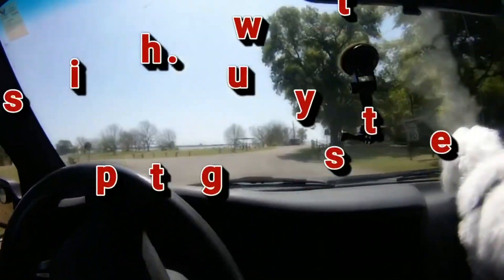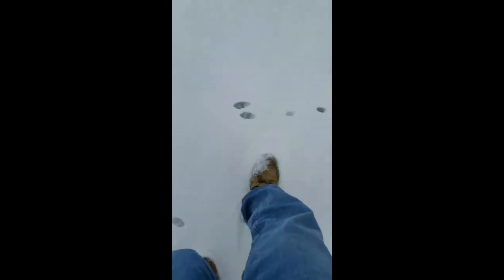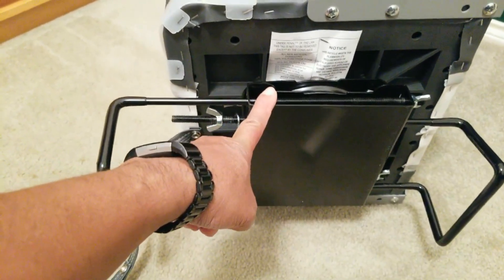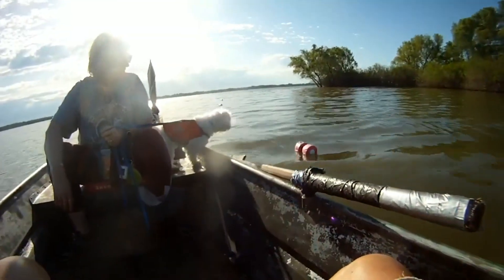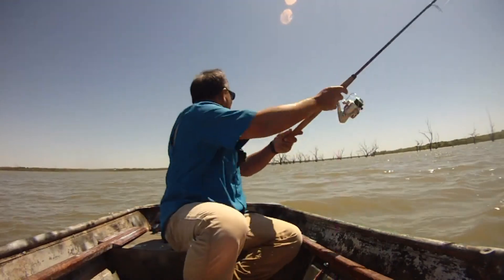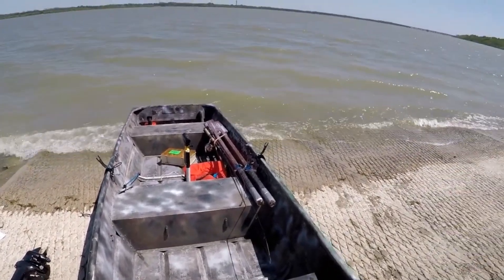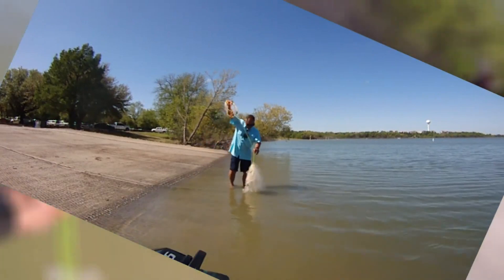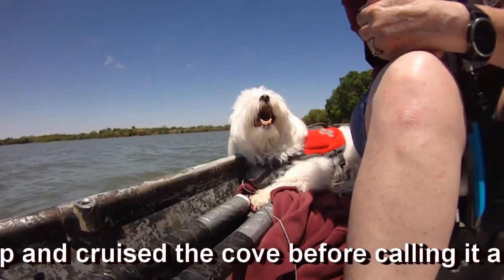Jon Boat Video Marathon and More!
A series of videos were yours truly took the Jon Boat fishing. Included are video shorts of fishing trips as well as fishing tips related to jug line fishing and setting up the Jon Boat.

Jon Boat is almost 40 years old but keeps on ticking. Have used for fishing, bowfishing, and duck hunting in the past. Today, it is mainly used for fishing.

Do check out the video!